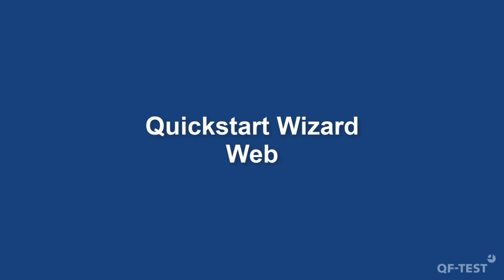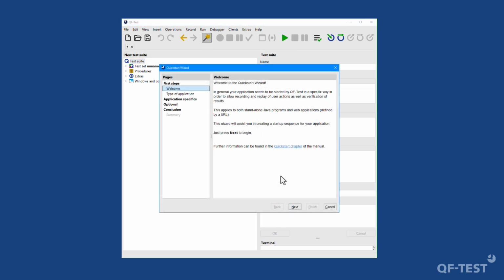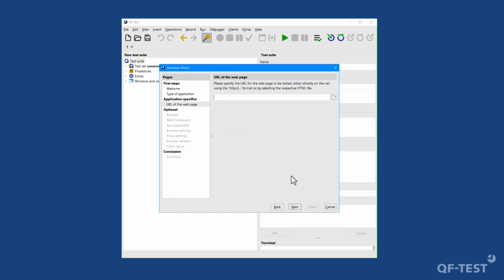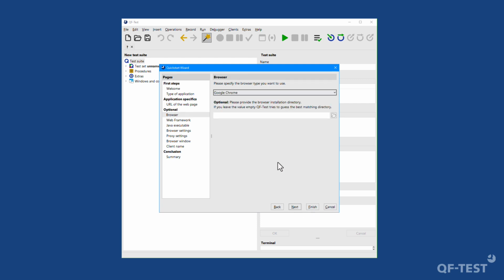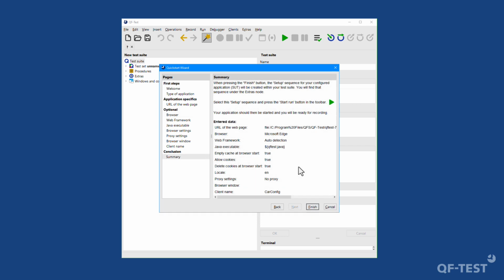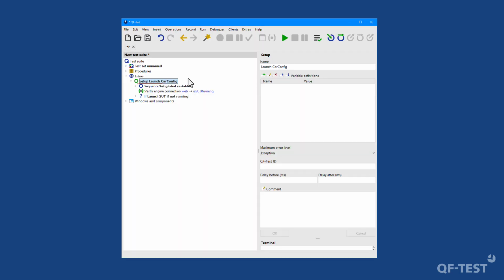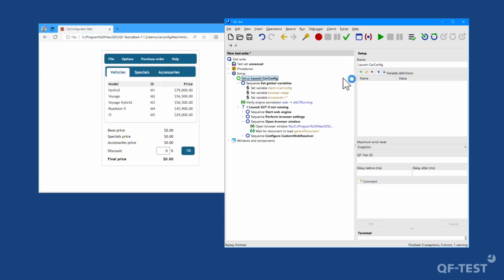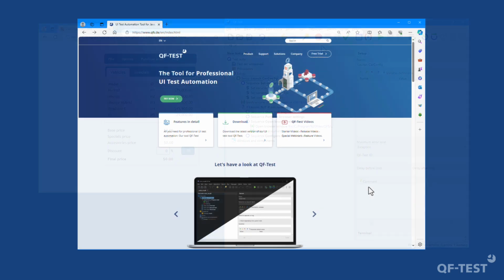The Quickstart Wizard Web | Automation GUI Testing for Java, Web, Android and Windows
We show how to define a web application as test object in QF-Test in just a view steps in order to be able to start directly with test development.

0:22 Open the Quick Start Wizard Web via the "Extras" menu or the magic wand button
0:30 It guides you through the necessary steps to create a setup sequence.
0:42 specify the type of the application to be tested:
1. testing a normal browser for classic web applications that are used on a desktop
2. testing in an emulated mobile browser for web applications designed for mobile devices
1:10 Enter URL of web application
1:20 Define the specific browsers used for the test.
QF-Test supports all common browses like Google Chrome, Microsoft Edge, Mozilla Firefox, Safari, Opera and also headless versions of Chrome, Edge and Firefox
1:42 There is a summary page after having clicked through the Quickstart Wizard.
2:04 The result of the assistant (Quickstart Wizard) is a setup node placed into the Testsuite. You can now start testing your web application.
2:40 QF-Test supports completely frameworks like Angular, React and Vue.js. Also extensions for dedicated UI toolkits are integrated in QF-Test, like ExtJS, Fluent UI React, GWT, ICEfaces, jQueryEasyUI, jQuery UI, Kendo UI, PrimeFaces, Qooxdoo, RAP, RichFaces, Smart GWT, Vaadin and ZK. Further web toolkits can be integrated with little effort.

QF-Test is the established tool for professional GUI test automation of desktop, web & mobile applications as well as PDF documents.
QF-Test is a low-code GUI test tool that allows you to efficiently create test cases, e.g. using Capture/Replay, without any programming knowledge across platforms on Windows, Linux and macOS. For software developers, Jython, Groovy or JavaScript offer advanced scripting possibilities.
Tests can be run automatically via continuous integration tools such as Jenkins and generate detailed log files and XML or HTML reports.
Use QF-Test to create robust and stable regression tests for various GUI technologies.
QF-Test supports all types of Java GUIs, ranging from Swing (including ULC, JIDE components, CaptainCasa), its successor JavaFX, as well as the Standard Widget Toolkit (SWT) and Eclipse, including plugins and RCP applications.
You can also use QF-Test to test dynamic web applications based on Angular, React or Vue.js, for example, including Electron and hybrid applications using JxBrowser, JPro or WebSwing, for example.
QF-Test supports native Windows desktop applications created with Win32, .Net, Windows Forms, WPF, Windows Apps.
Mobile applications can be tested on real devices or with the Android Studio Emulator or iOS Simulator Xcode.
PDF documents can also be conveniently tested automatically with QF-Test.
On the market since 2001, the test tool is continuously being actively developed and is currently used by more than 1,500 companies across 60 countries.